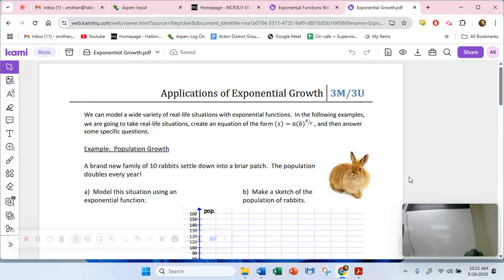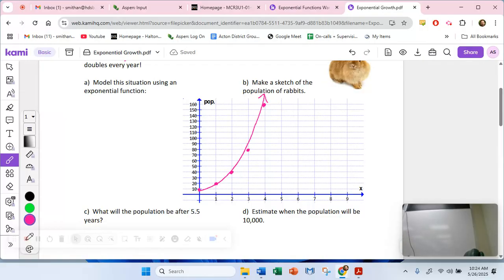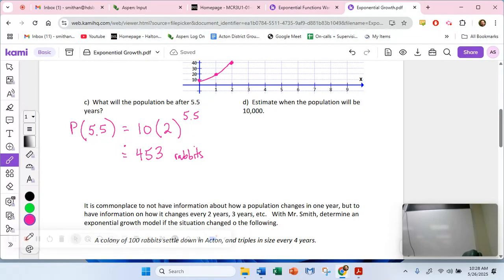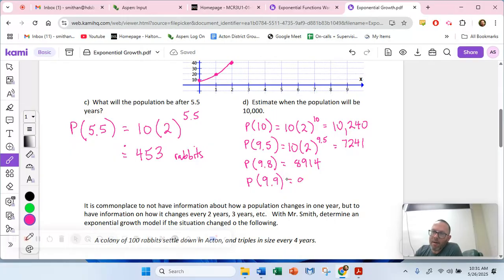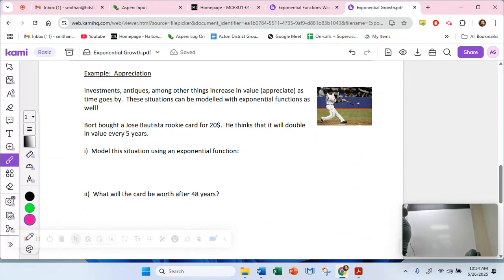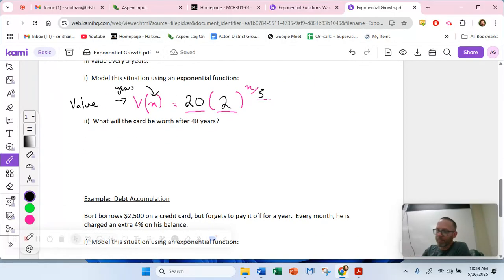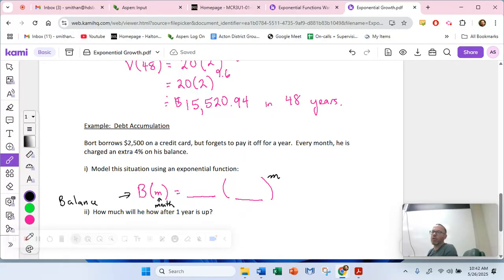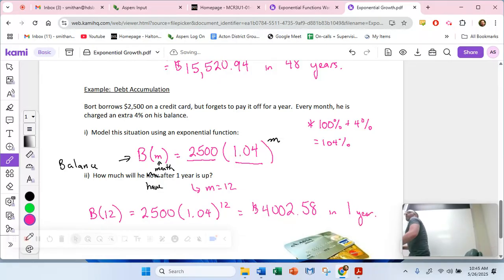Applications of Exponential Growth (3M/3U)